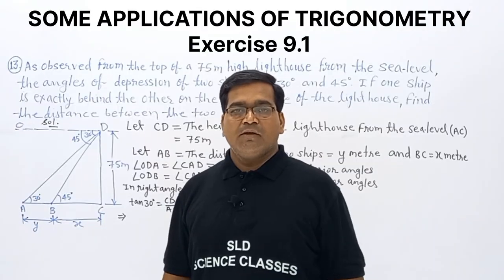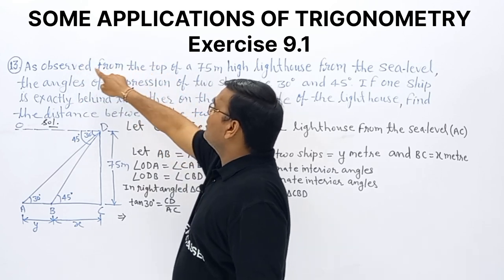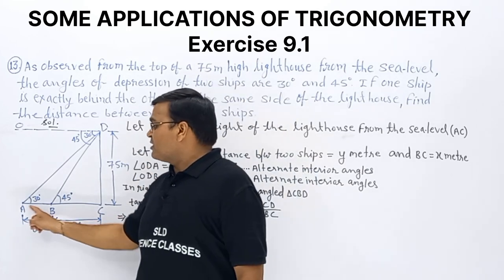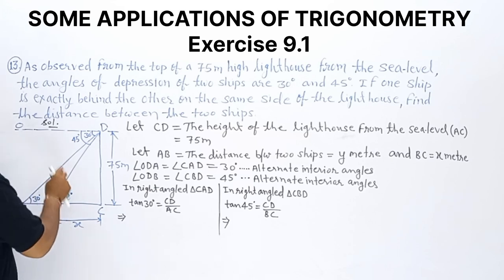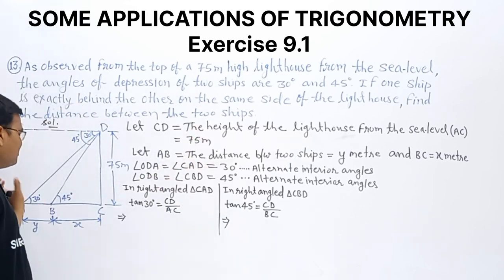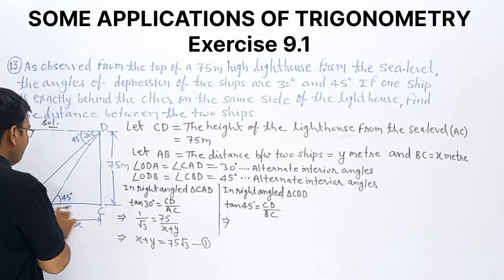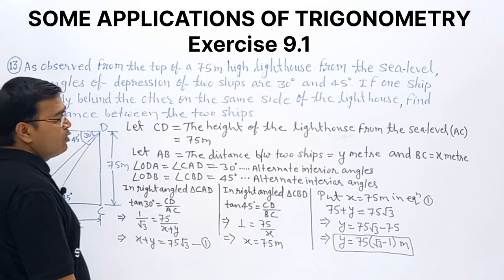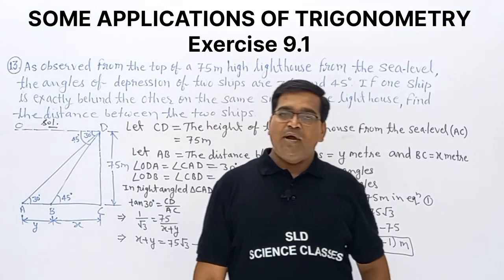Class 10 maths | Chapter 9 | Some Applications of Trigonometry | Exercise 9.1 Q13 | New NCERT | CBSE